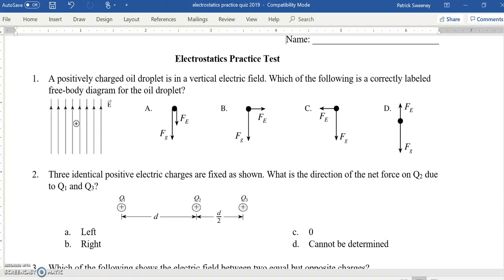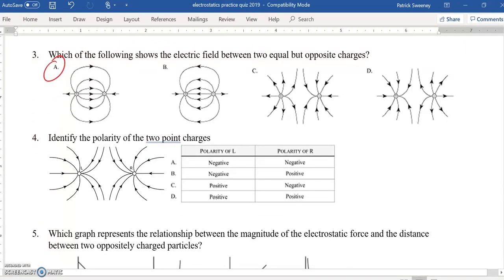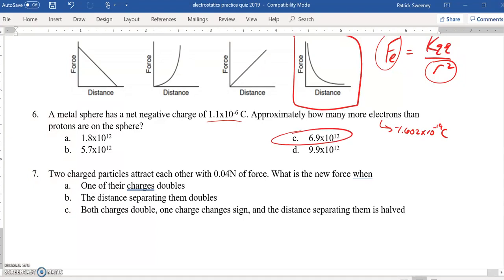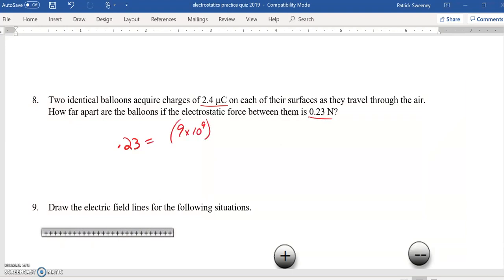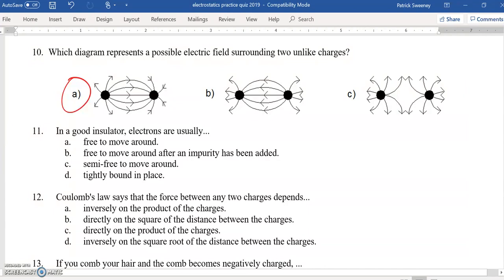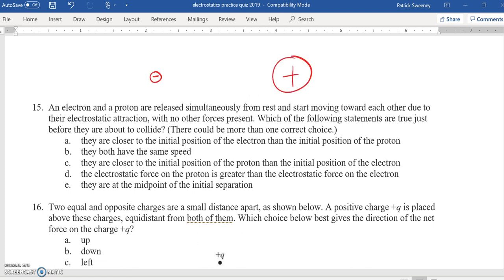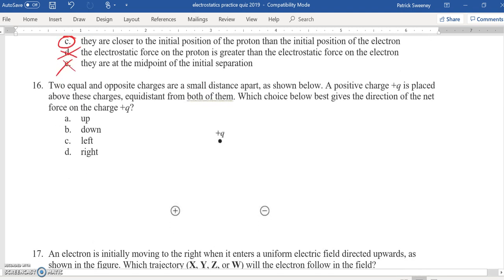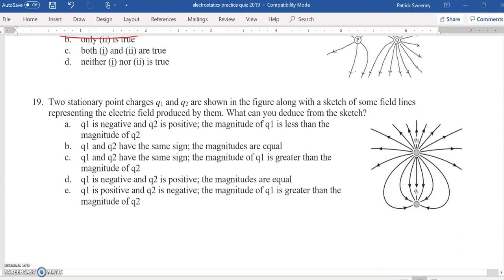electrostatics review key